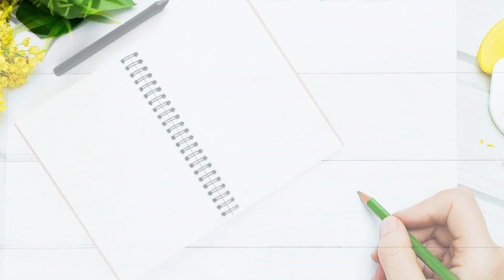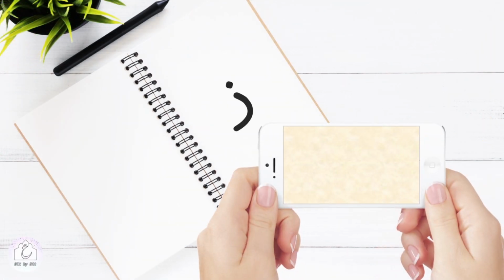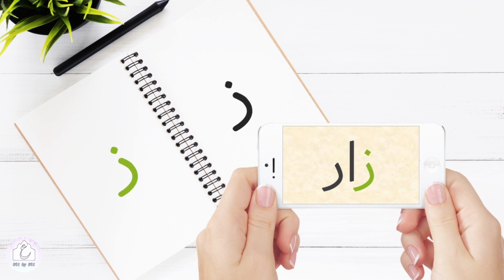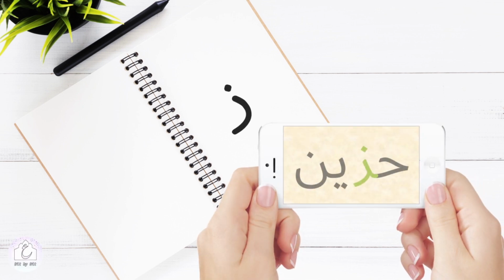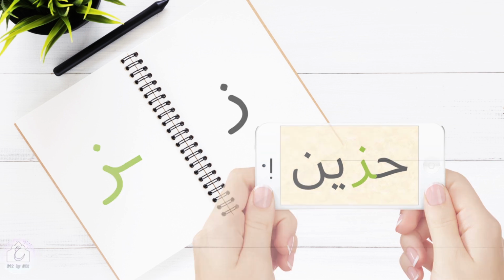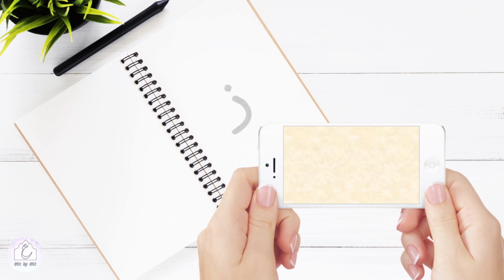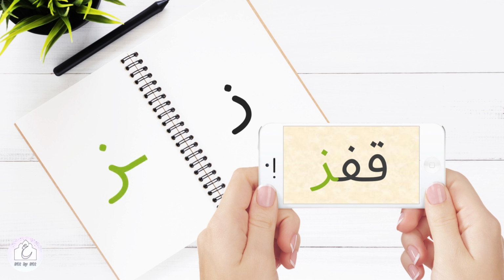Writing the Alphabet - Zāy | زاي